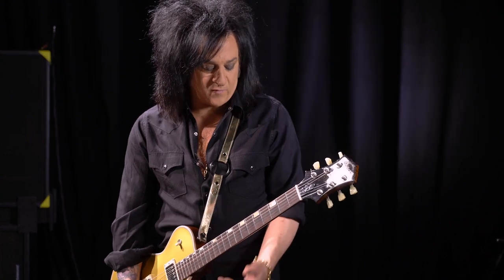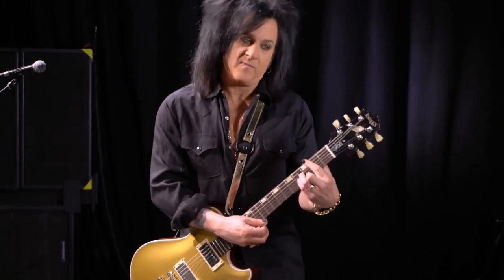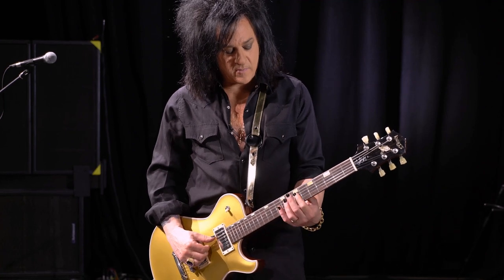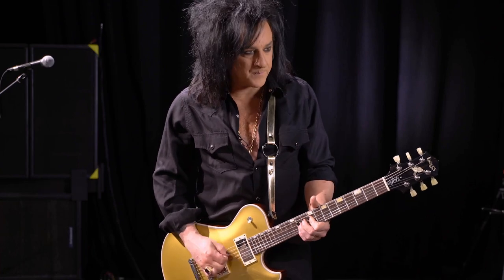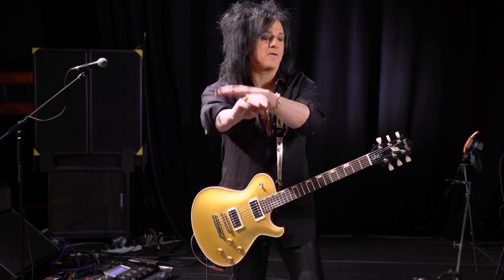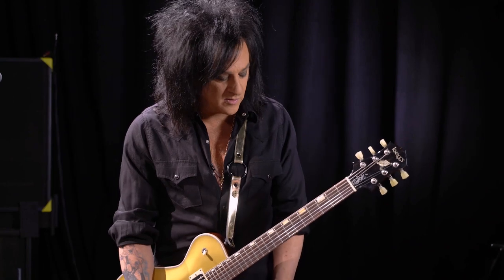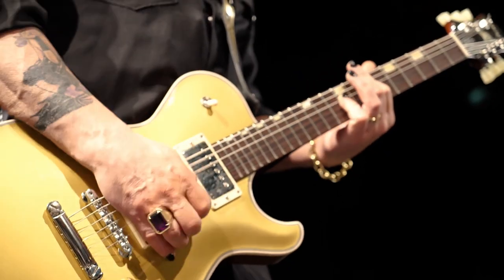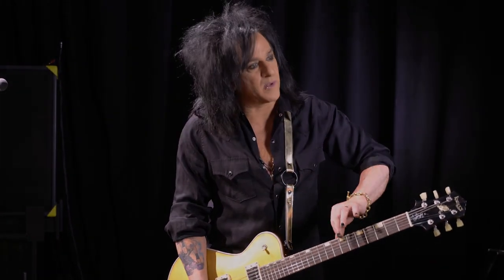Steve Stevens - Riffs, Chords & Warm Up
Guitar Workshop with Steve Stevens

Steve Stevens talks about his favorite riffs, special chord voicings and warm up exercises for guitar players to get the fingers warmed up well for a concert.